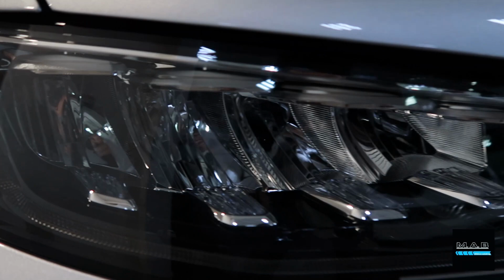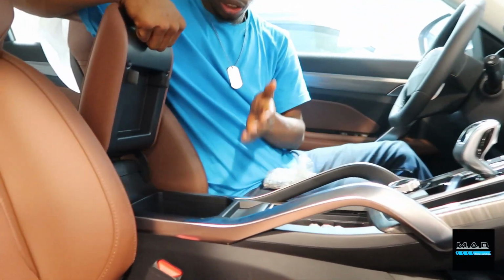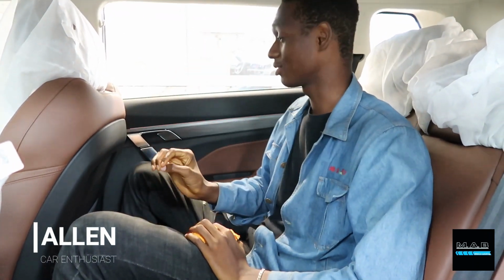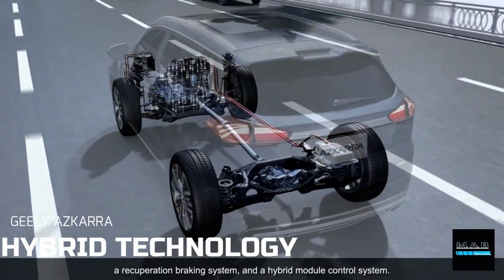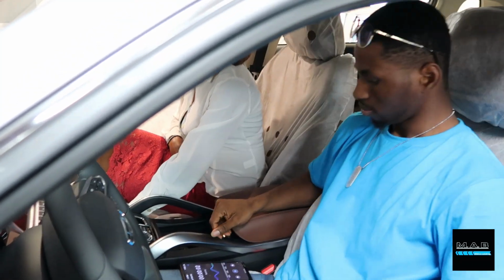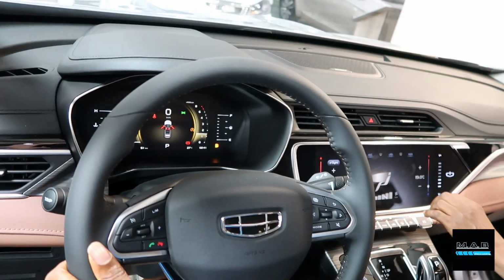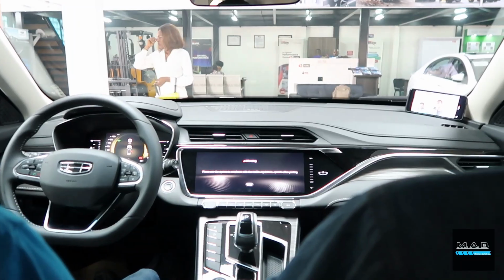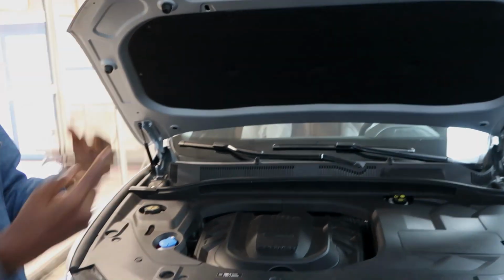In-depth Review of The 2022 Geely Azkarra || M.A.B reviews.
Hello Guys !!!🤗

The Geely Azkarra launched in Nigeria on the 9th of April 2022 and we were privileged to be hosted by Geely Nigeria/Mikano here In Port Harcourt 😁. Do well to visit the showroom:
@12A trans-amadi industrial estate, Port Harcourt, Rivers State.

Good news!!!
For those who purchase the GeelyAzkarra, there's going to be a launch discount sale and 5years Warranty, especially when you let us @miletusautoblog get to know.

It's the Miletus Autoblog Yo!